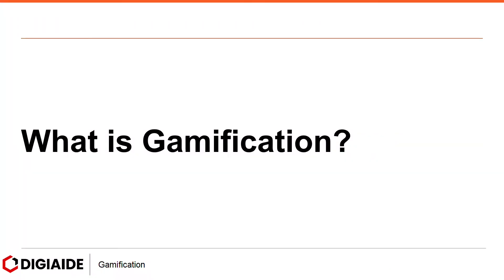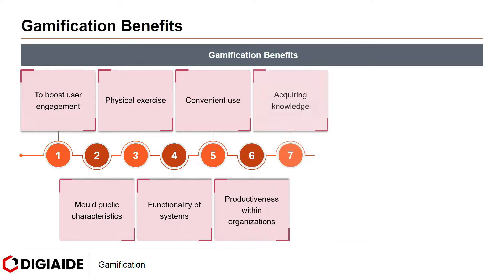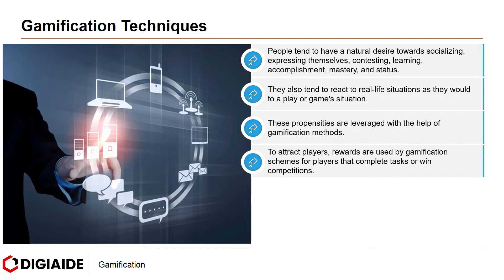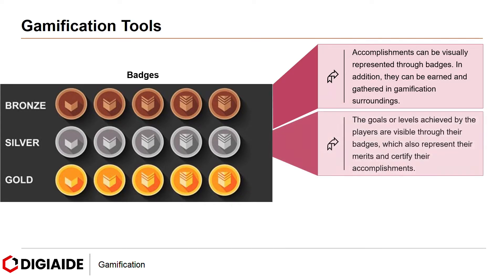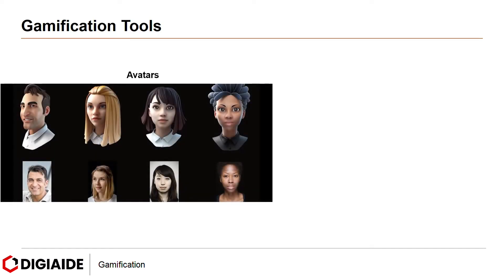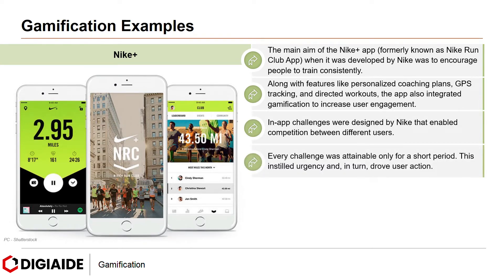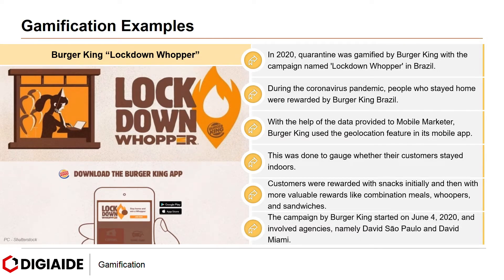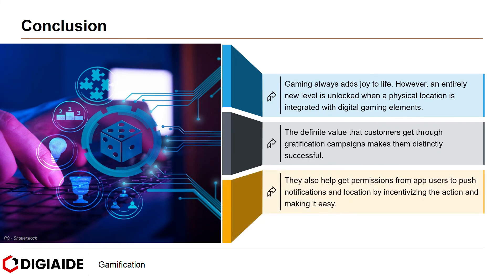What is Gamification? Benefits, Techniques, Tools and Examples of gamifying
What is Gamification?
A group of activities and procedures that resolve issues by utilizing game elements or applying their attributes is known as gamification. Gamification is used to strategically augment activities, companies, services, and systems to prompt and grip users.
This is done by creating experiences that are similar to those encountered while playing games.
In-game design principles and elements are applied to contexts not related to games to achieve these experiences.

The word "gamification" was devised by Nick Pelling in 2002.  Gartner, in 2014, redefined the term to mean the following:
Gamification is "the use of game mechanics and experience design to digitally engage and motivate people to achieve their goals".

Gamification Techniques
People tend to have a natural desire towards socializing, expressing themselves, contesting, learning, accomplishment, mastery, and status.
They also tend to react to real-life situations as they would to a play or game's situation.
These propensities are leveraged with the help of gamification methods.
To attract players, rewards are used by gamification schemes for players that complete tasks or win competitions.
Rewards can be in the form of achievement levels/badges, points, virtual currency, or a progress bar being filled.
Players can be motivated to compete with others by providing scoreboards or displaying rewards to other players for finishing tasks.
Gamification Tools

The fundamental components of various gamified applications and games are points.
They are traditionally offered as rewards for accomplishing particular tasks in gamified surroundings.
The progress of a player can also be quantified through points.
 Accomplishments can be visually represented through badges. In addition, they can be earned and gathered in gamification surroundings.
The goals or levels achieved by the players are visible through their badges, which also represent their merits and certify their accomplishments.
Either task in the game or a certain amount of points can help players earn badges.

 The ranking of players in scoreboards is based on their accomplishments that are compared to specific criteria for success.
The best performers of specific tasks can be determined through scoreboards.
Hence, scoreboards are competitive indexes for success that compare a player's performance with that of others.
 Performance graphs are very common among strategy or simulation games.
They provide data that compares a player's previous performance to their current performance.
Hence, unlike a scoreboard that compares the performance of a player with those of others, a performance graph analyses the player's own performance.

Visual embodiments of players in a gamification surrounding or game are known as avatars.
They can either be complex, three-dimensional, animated representations, or they can be simple pictograms.
The principal requirement is for them to represent the players undeniably and be unique from other computer or human-controlled avatars.

Gamification Examples
 The main aim of the Nike+ app (formerly known as Nike Run Club App) when it was developed by Nike was to encourage people to train consistently.
Along with features like personalized coaching plans, GPS tracking, and directed workouts, the app also integrated gamification to increase user engagement.
In-app challenges were designed by Nike that enabled competition between different users.
Every challenge was attainable only for a short period. This instilled urgency and, in turn, drove user action.
Rewards and achievements attained by users could be announced to their friends with each run they completed.
Personalized messages were used to celebrate small wins. Nike+ app attained its aim of instilling consistency among users with respect to training.
 In 2020, quarantine was gamified by Burger King with the campaign named 'Lockdown Whopper' in Brazil.
During the coronavirus pandemic, people who stayed home were rewarded by Burger King Brazil.
With the help of the data provided to Mobile Marketer, Burger King used the geolocation feature in its mobile app.
This was done to gauge whether their customers stayed indoors.
Customers were rewarded with snacks initially and then with more valuable rewards like combination meals, whoopers, and sandwiches.
The campaign by Burger King started on June 4, 2020, and involved agencies, namely David São Paulo and David Miami.

This video is on Gamification and it has the following sub-topics.

Time Stamps

0:00 Introduction to Gamification
0:15 What is Gamification?
0:44 Gamification Benefits
1:10 Origin of the Term
1:29 Gamification Techniques
2:07 Gamification Tools
3:42 Gamification Examples
5:28 Conclusion